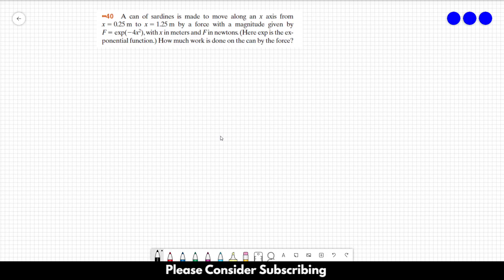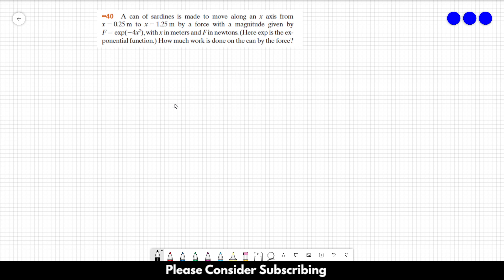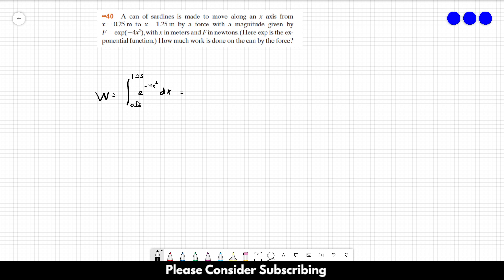HALLIDAY SOLUTIONS - CHAPTER 7 PROBLEM 40 - Fundamentals of Physics 10th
A can of sardines is made to move along an x axis from x = 0.25 m to x = 1.25 m by a force with a magnitude given by F = exp(-4x2), with x in meters and F in newtons. (Here exp is the exponential function.) How much work is done on the can by the force?